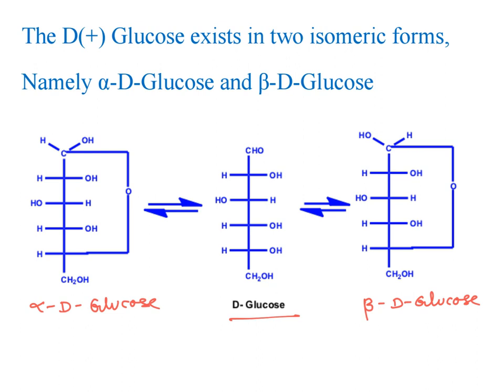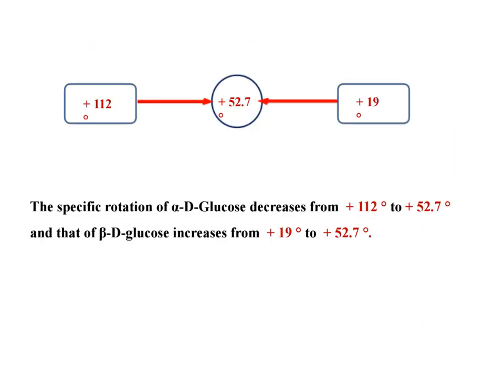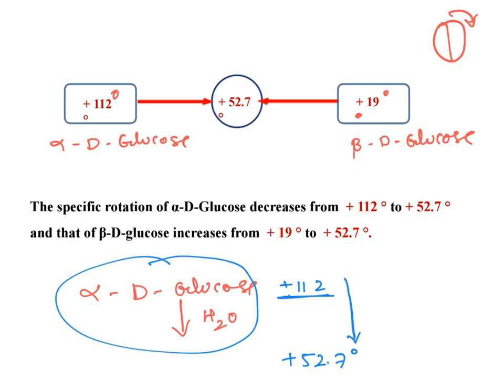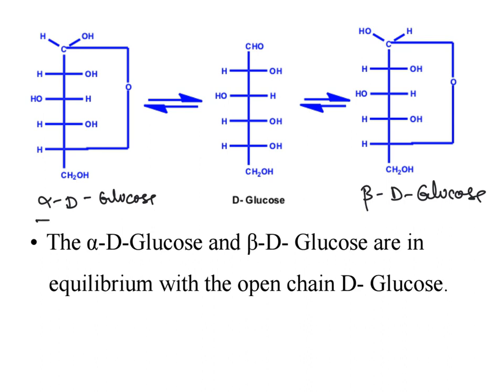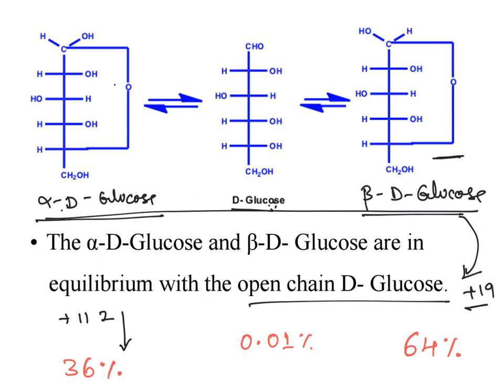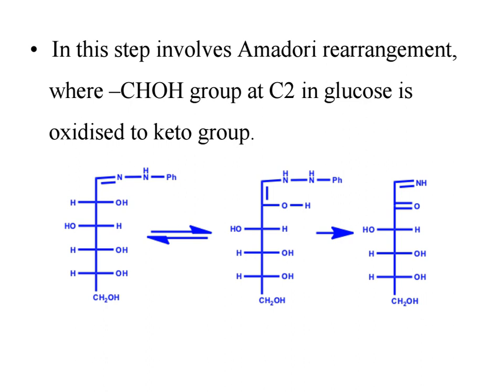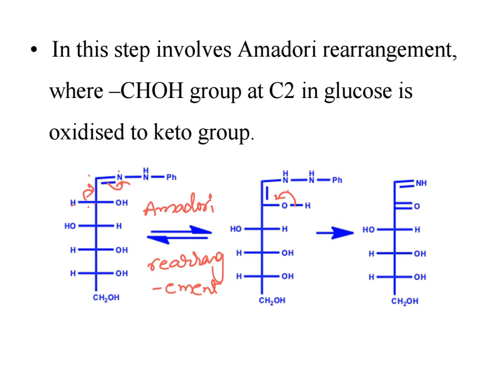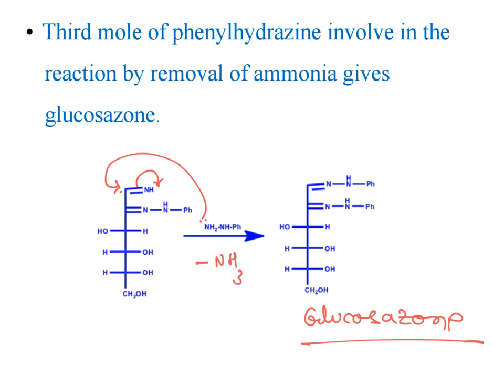L02| BSc-VI Sem | Chemistry| Paper-I | Carbohydrates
Mutarotation of glucose and osazone formation